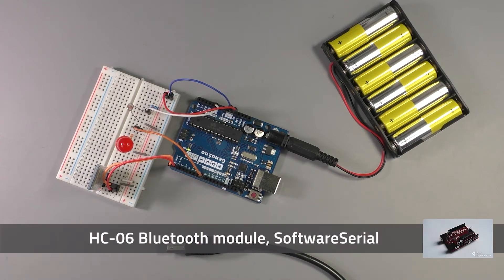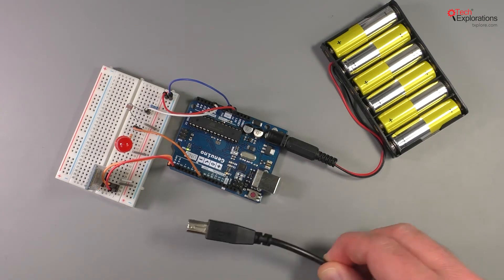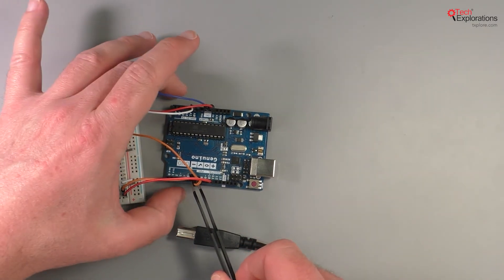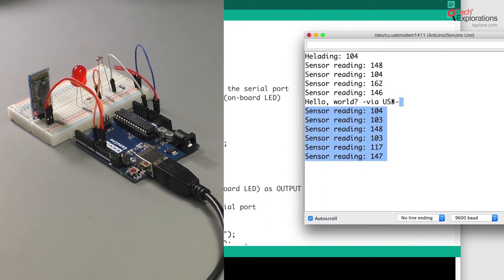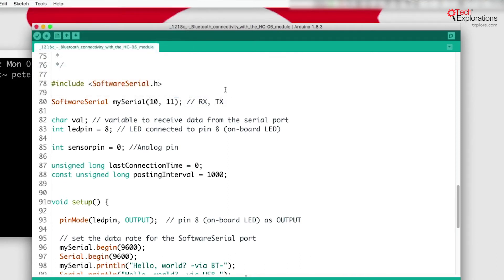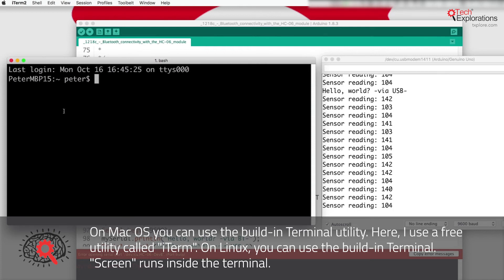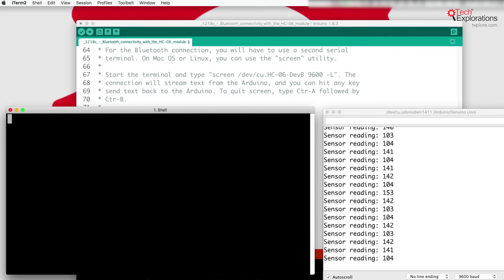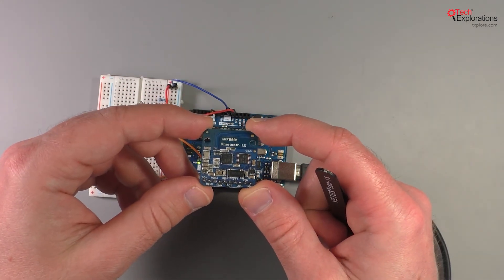Arduino and Bluetooth with the HC-06 Wiring using SoftwareSerial 5/5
In this video, you will learn how to use SoftwareSerial to connect the HC-06 board to add Bluetooth functionality to your projects. This way, you don't have to tie up the Arduino's only hardware serial port.

This video lecture is part of the course Tech Explorations Arduino Step by Step Getting Started. This course is perfect for people who already have basic knowledge of the Arduino. It will teach you how to connect your Arduino to other devices or the Internet using Ethernet, Wifi, Bluetooth or radio communications. It will teach you how to use various kinds of sensors, like accelerometers, environment, motion and position, GPS, and more. It will teach you how to attach and use keyboards, LCD screens and touch screens, DC motors, servo motors, and LED strips. And you are still only scratching the surface!

If you are serious about the Arduino and are tired of browsing Youtube, have a look at Arduino Step by Step Getting Serious.

The instructor of the course is Dr Peter Dalmaris, an engineer and hobbyist with over 20 years experience in higher education and 5 years dedicated to online teaching. Peter is the author of Maker Education Revolution, a book about Making, and how Making is changing the way we learn and teach. Peter is also the host of Stemiverse Podcast, in which he interviews the shakers and movers in STEM education.

You may want to explore more...